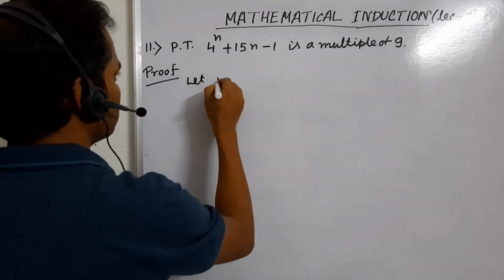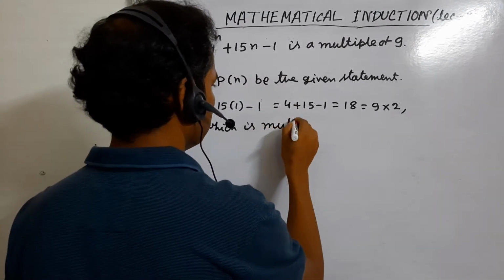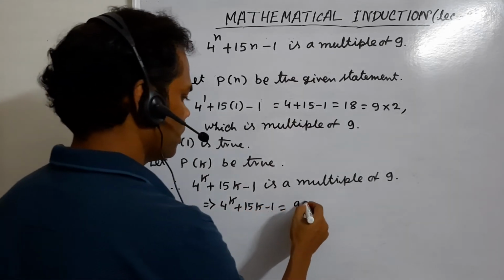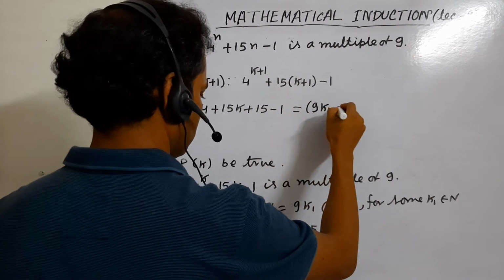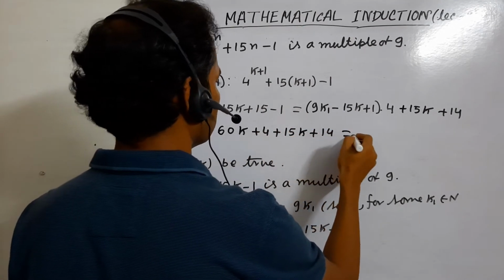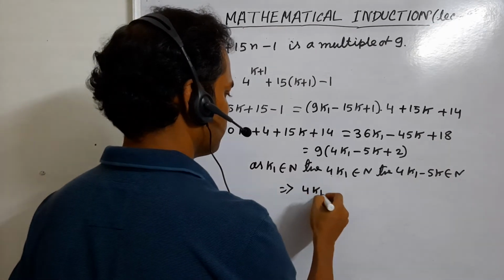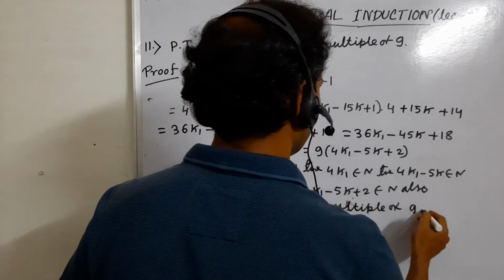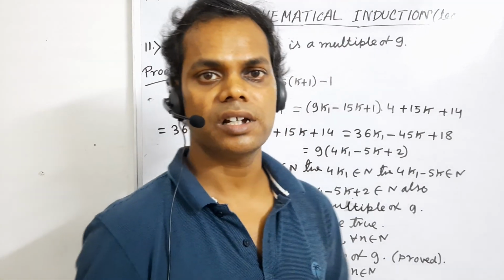Mathematical Induction | Discrete Mathematics | Integers | Lecture 9